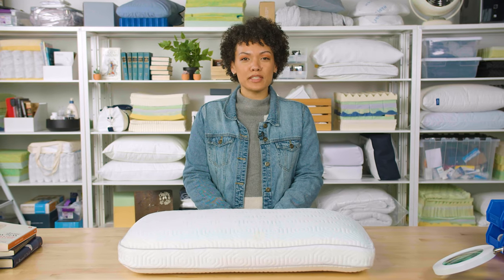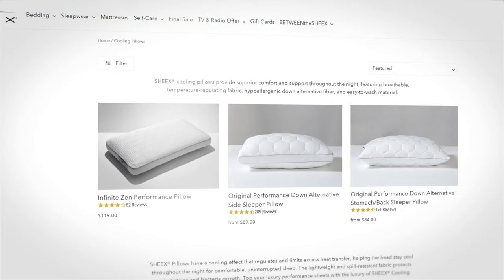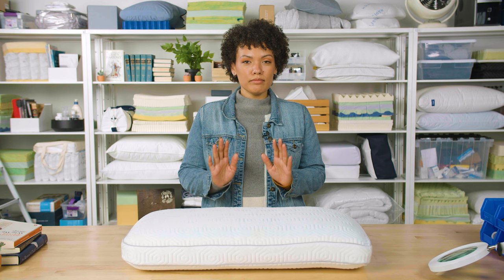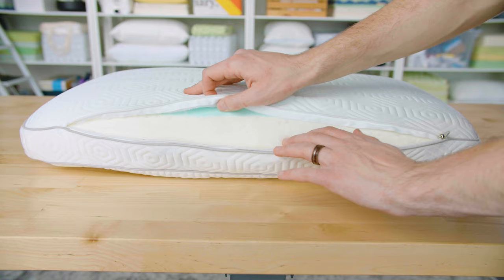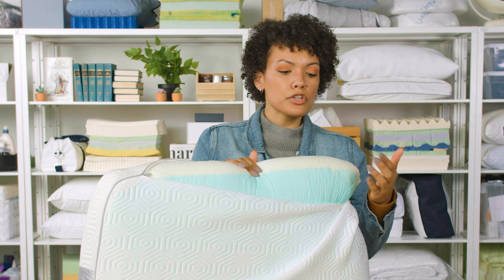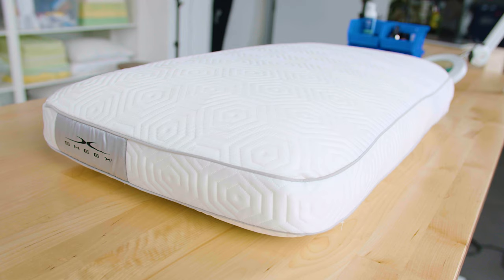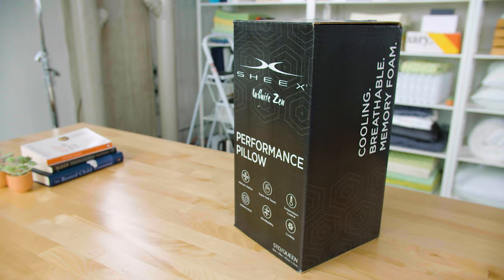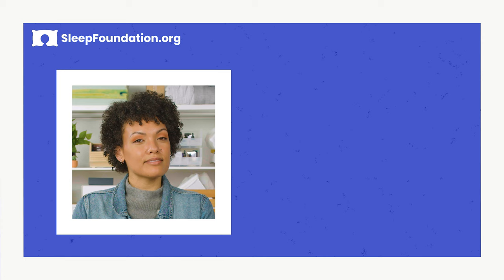Sheex Performance Pillow Review - A Top Cooling Pillow!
⇦ Click for the most updated Sheex pillow discount.

And check out our written page on Sleep Foundation’s Best Cooling Pillows

In this review of the Infinite Zen Performance Pillow by Sheex join Lacey as she reviews the construction, materials, and features that help make this one of Sleep Foundation’s best cooling pillows of 2022.

00:00 Introduction
00:25 About Sheex
00:43 Product Overview
01:47 Cooling properties
02:19 Testing Results
02:44 Additional Details